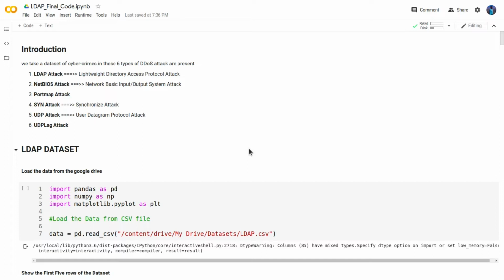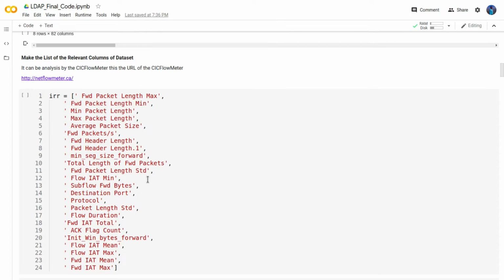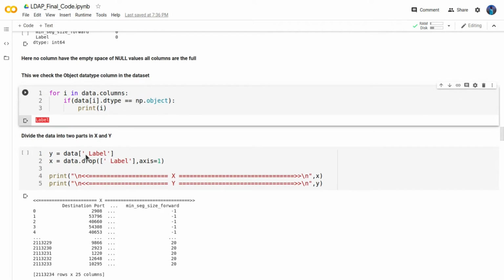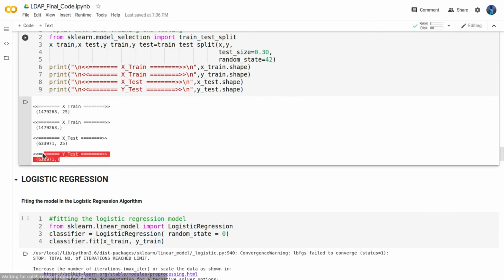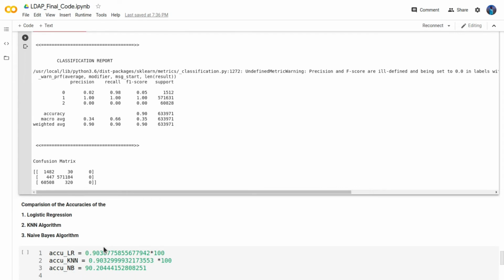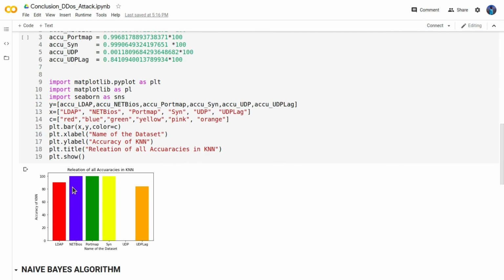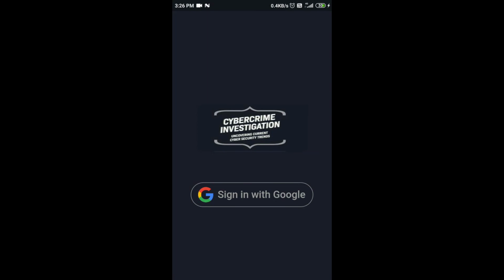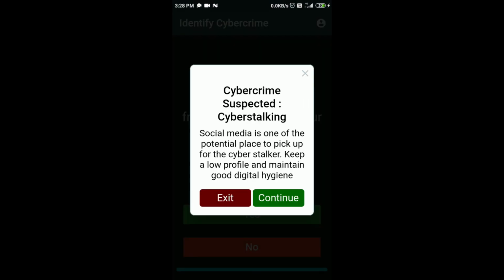Rule-Based Expert System to Detect the different types of Cyber-Crimes | LEADINGINDIA.AI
Use Machine Learning